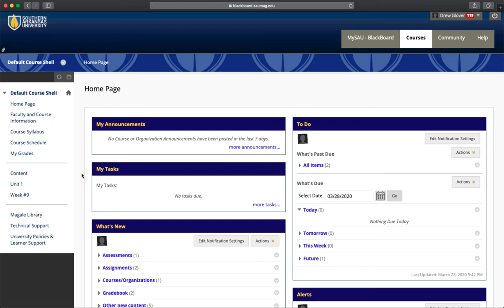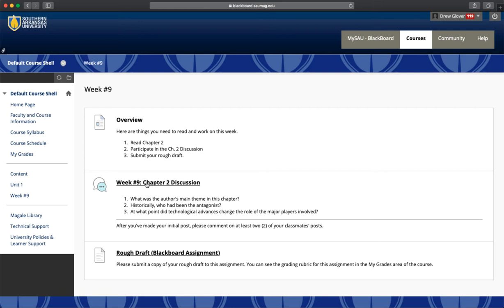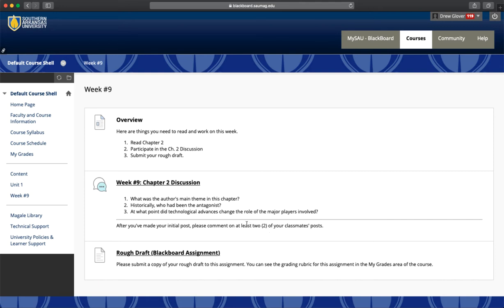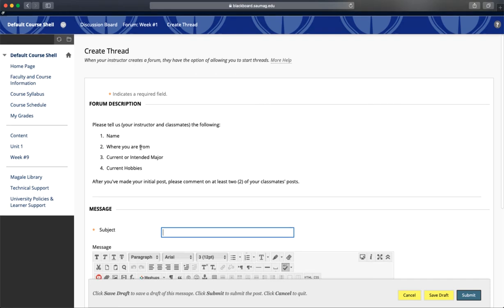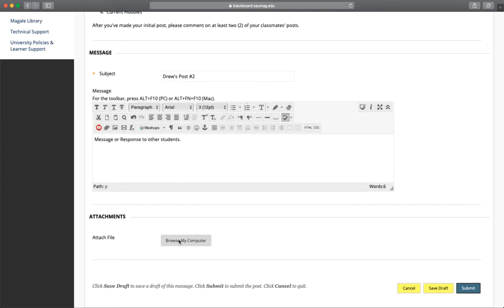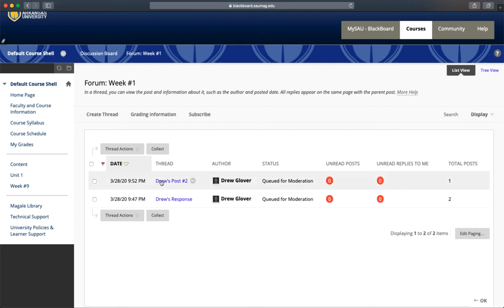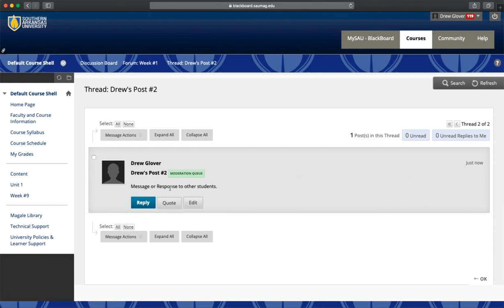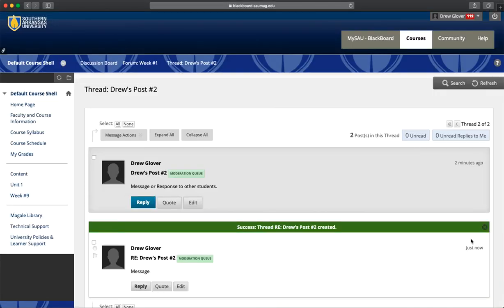How to Post and Respond to a Post in a Blackboard Discussion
This brief video provides a walkthrough for posting to a discussion board and responding to a classmate's post.